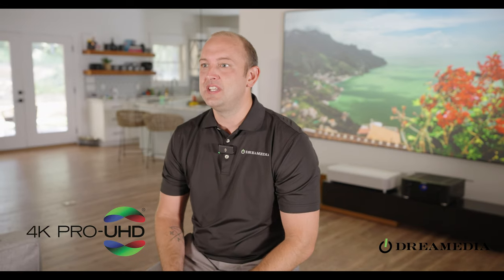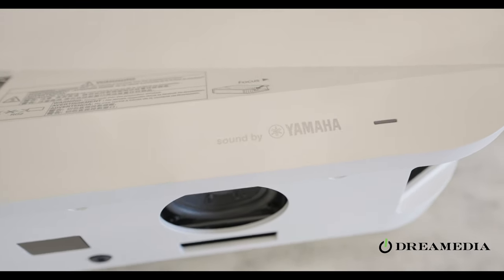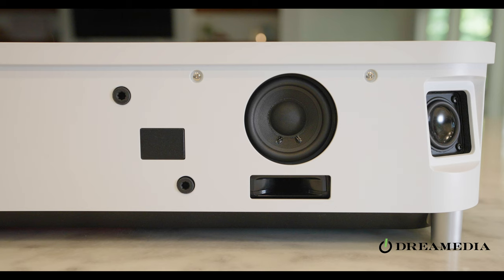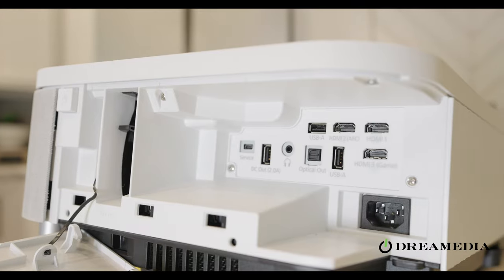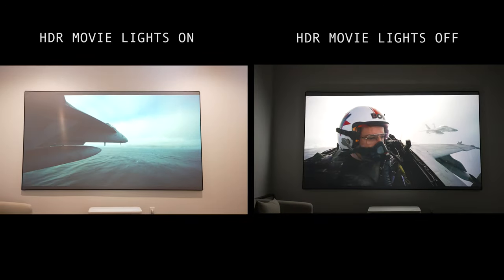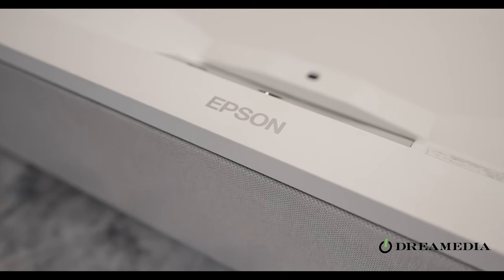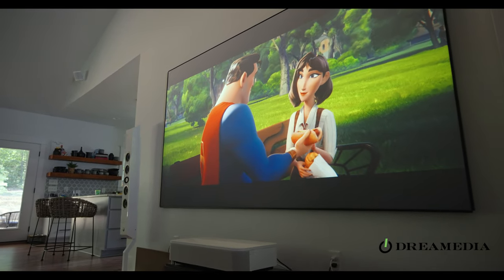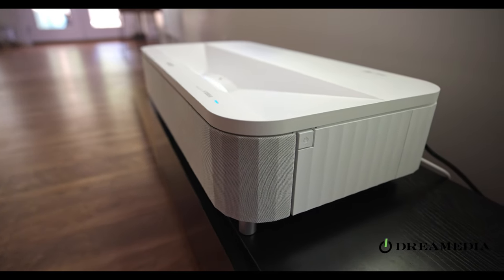FULL REVIEW! Epson EpiqVision Ultra LS800 Ultra Short Throw Laser 4K Projector w/ DEMO. ENGLISH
Dreamedia is your GO-TO nationwide dealer for everything home theater related. Reach out today and speak with our specialist to see if this is the right projector for you! We are extremely impressed with this unit and are excited to get them installed in our customers homes. We are taking pre orders now. We look forward to talking with you!

EpiqVision Ultra® LS800
Ultra Short Throw Laser Projector
$3,499 MSRP
• Modern Low Profile Design
• 4K PRO-UHD Resolution'
• 3-Chip 3LCD Technology
• 10-Bit HDR Color
• 4,000 Lumens of Color & White Brightness
• Over 2,000,000:1 Dynamic Contrast Ratio
• 2.1 Audio System by Yamaha
• Three HDMI 2.0 Ports (1 ARC)
• 16.7ms Input Lag - Ideal for Gaming
• Built-In Android TV3
• 2-Year Limited Warranty

SilverFlex® Ultra
Ambient Light Rejecting Screen
Starting at
$1,999 MSRP
• Designed for 4k Content
• Modern Thin Bezel Design
• Optical Picture Brightness & Enhancement
• Glare-free Ultra-wide Viewing Angle
• Ideal for Brighter Environments
• Available in 100" or 120" 16:9 Sizes

---The Latest Epson Technology---

-True 3-Chip 3LCD Projection
Unique Epson technology that takes full
advantage of the projectors brightness to
produce exceptional color performance
without any distracting rain-bowing or
other color brightness issues seen with
other projection technologies.

-Advanced Digital Picture Processing
Realtime 10-bit analog-to-digital video
processing for smooth tonal transitions,
while helping to eliminate banding,
blocking, and other compression artifacts
from the final visual performance. This
powerful processing technology faithfully
reproduces the source material the way it
was intended to be shown.

-10-Bit HDR Color Processing
Full 10-bit HDR color processing
accepting 100% of the HDR source. When
combined with the extreme brightness of
4,000 lumens. HDR content is faithfully
reproduced for an exceptional visual
performance.